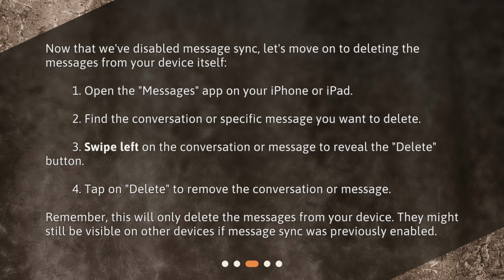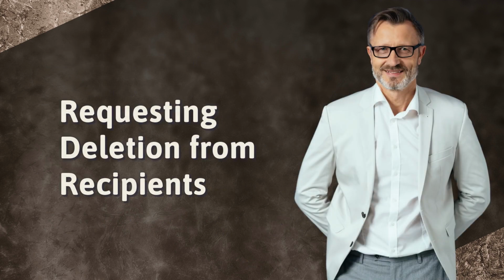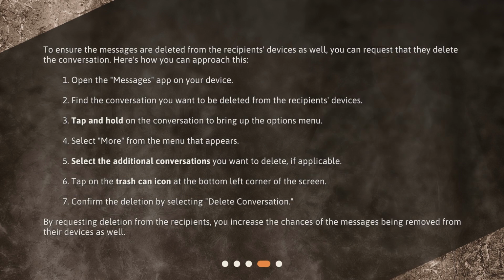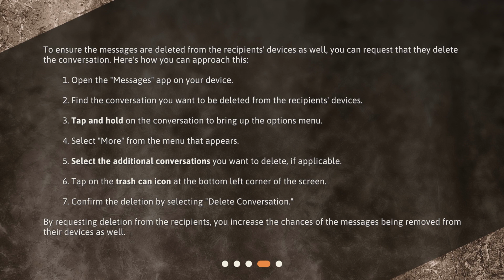How do I permanently delete iMessages from both sides?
How to Permanently Delete iMessages from Both Sides • Delete iMessages for Good: Learn how to permanently erase messages on both sides of the conversation in this must-watch video! Follow our step-by-step guide to disable message sync, delete messages from your device, and request deletion from recipients. Keep your message history clean and your sensitive information safe.

00:00 • How do I permanently delete iMessages from both sides?
00:22 • Disabling Message Sync
01:04 • Deleting Messages from Your Device
01:43 • Requesting Deletion from Recipients